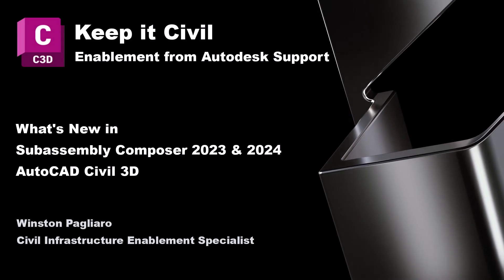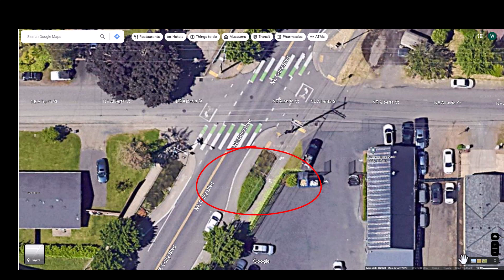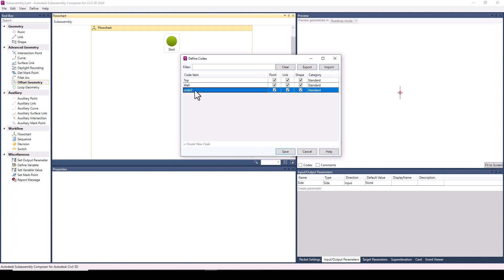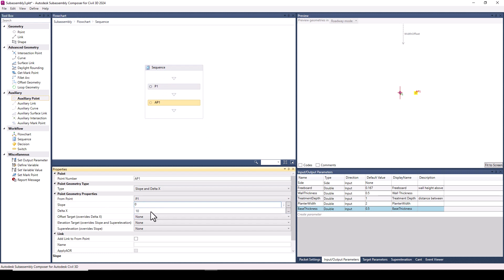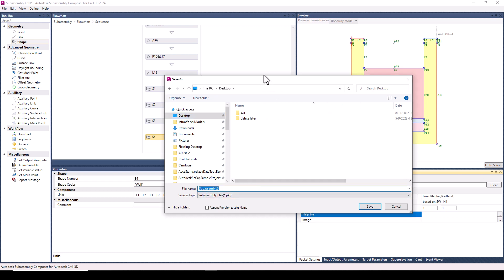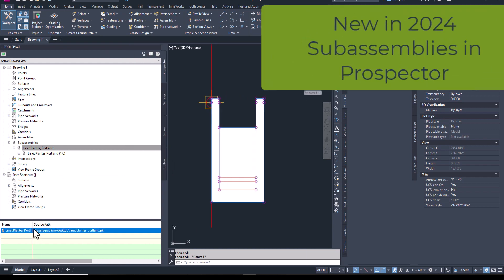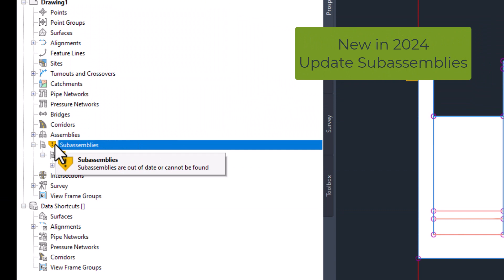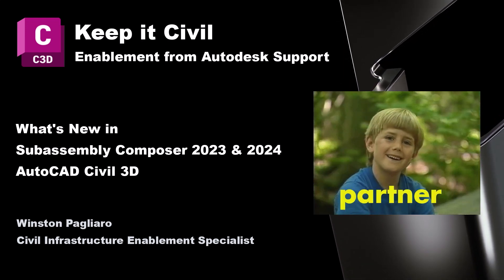What's New in Subassembly Composer 2023 and 2024 for Civil 3D including a free PKT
Enablement from Autodesk Support!
Get access to the same training we provide to Civil Infrastructure Support staff

Today's lesson:
New features in Subassembly Composer in the context of a stormwater planter design

(will likely only work on 2024 and newer)

Chapters:
00:00 Introduction
00:12 Workflow Context
02:10 New - Code Definition
02:48 Parameter Explanation
03:07 New - Asterisk for Unsaved
03:24 New - Code Selection
03:42 Auxiliary point explanation
04:40 New - Versioning in SAC
05:06 New - Append Version to pkt Name
05:44 New - Link Directly to PKT Files
06:07 New - Subassemblies in Prospector
06:36 New - Find and Replace
07:27 New - Update Subassemblies
08:00 Planter Subassembly Wrap Up
08:43 Outro